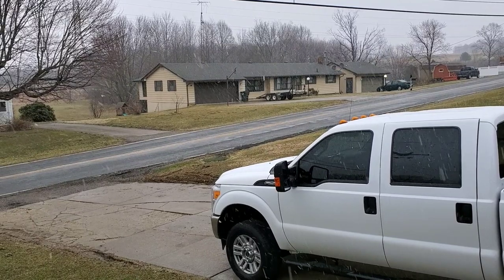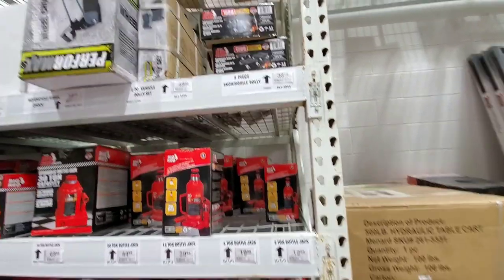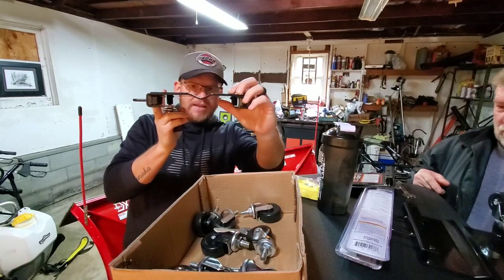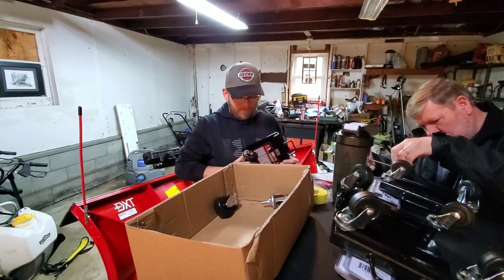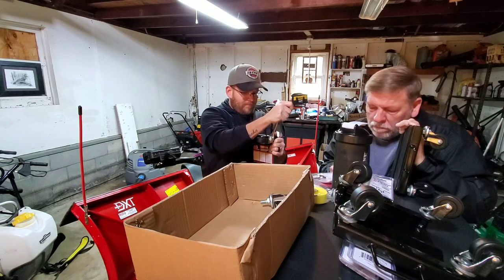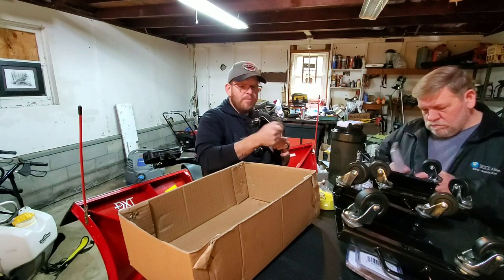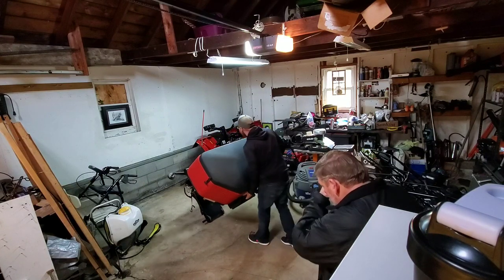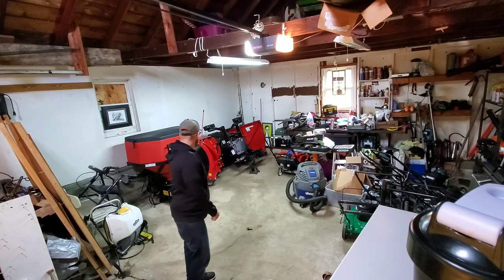Do You Think These Will Work ?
We bought some cheap $40 dollies from Menards to move our boss dxt snow plow easier. Do you think these will work ?

Similar Dollies I Purchased